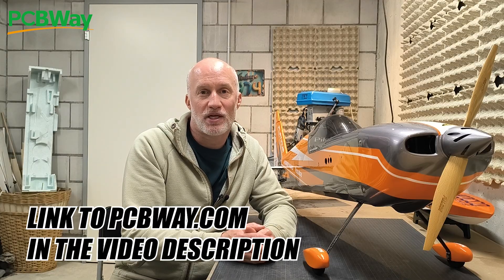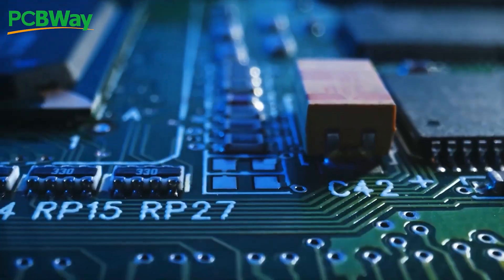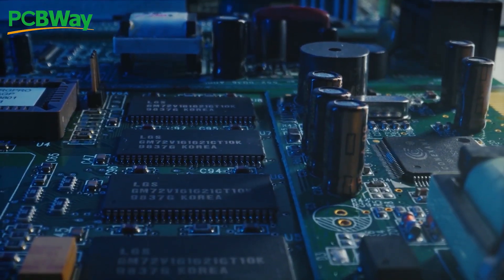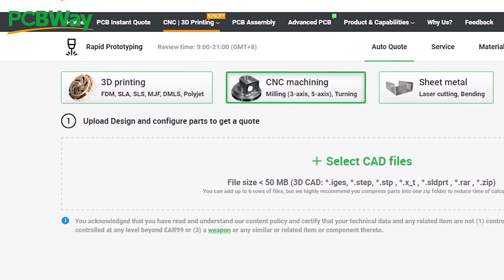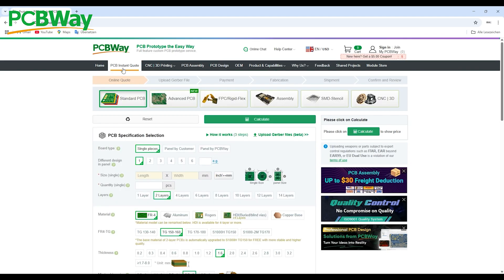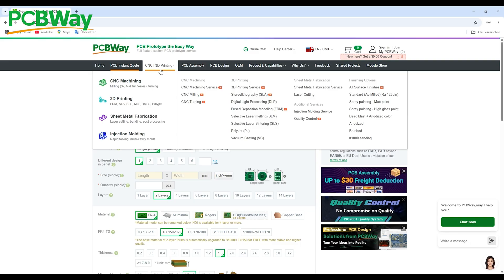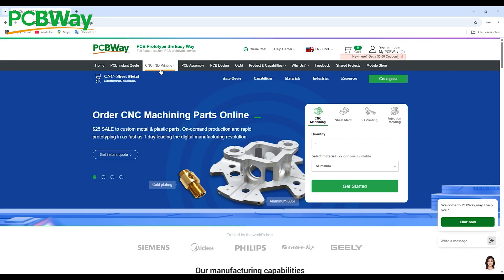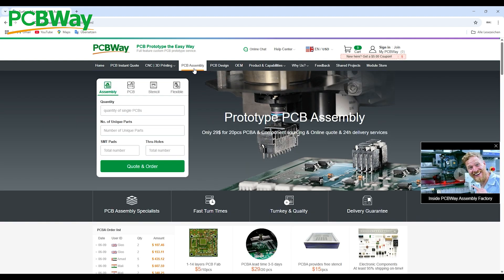HOW TO FIX WING TWIST ON RC PLANES | FULL TUTORIAL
Your world wide partner for frist class CNC machining, 3D printing and PCB manufacturing.

In this tutorial video, i guide you through the issue of wing twist on rc planes. This video helps you to get ailerons and elevator trimmed as close as possible to center position. It also reduces and eliminates wrong angle difference between elevator and wing.

Chapters in this video:

00:00 What is wing twist?
02:17 How to fix wing twist
09:36 Modification steps
12:09 Test flight after modification
13:26 Position check - ailerons and elevator
14:31 Fun flight

Infraction- Nobody